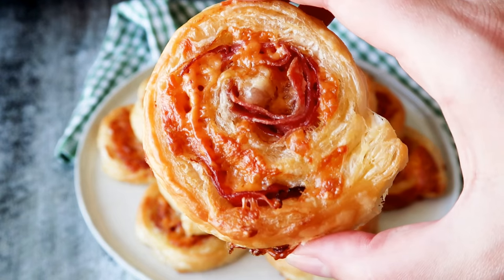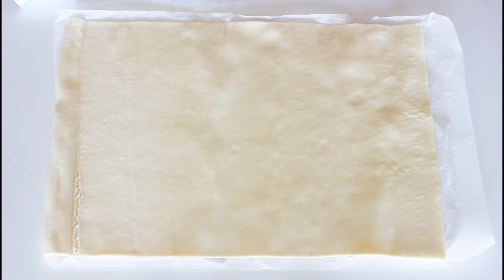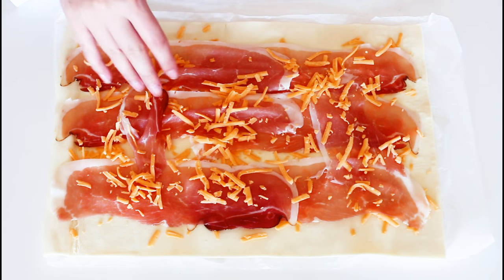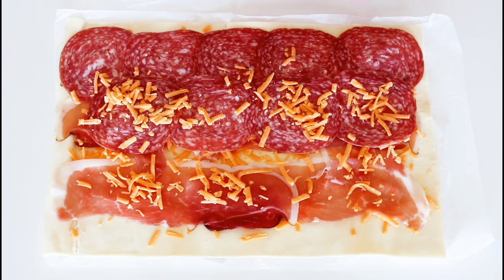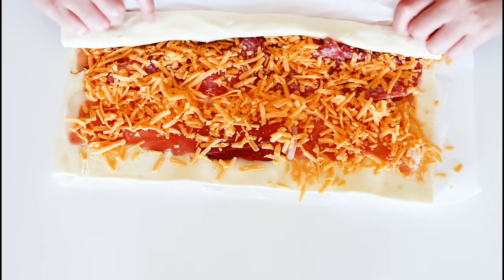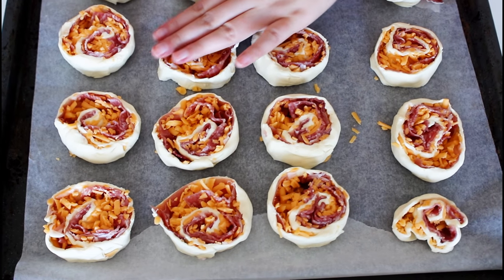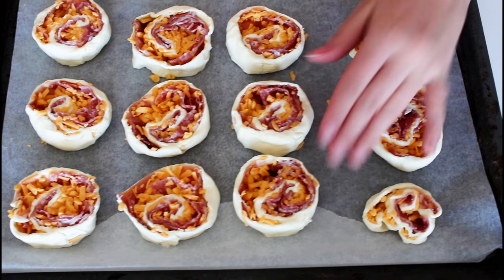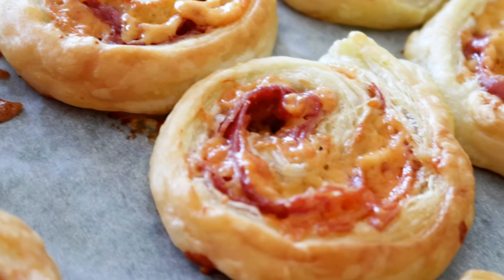How To Make Salami, Ham And Cheese Pinwheels - Fast Food Friday - By One Kitchen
Fast Food Friday! These delicious pinwheels are the perfect summer snack!

You will need:
Puff pastry
Salami
Parma ham
Cheddar cheese

You decide how much filling, but don't add too much in.

180 degrees convection oven or 350 degrees F convection for about 15 minutes

I am using the song:
Southern California